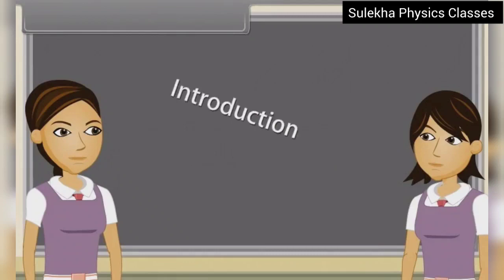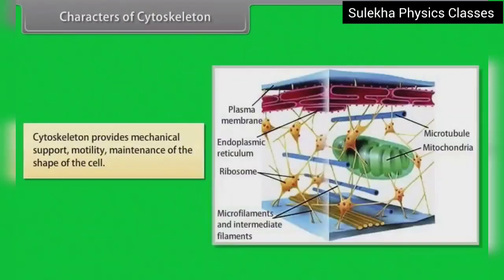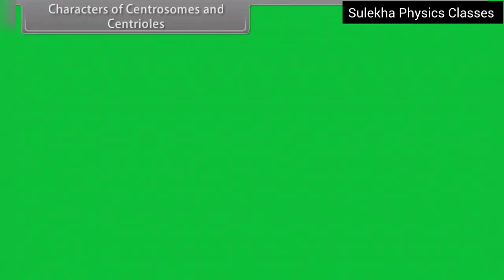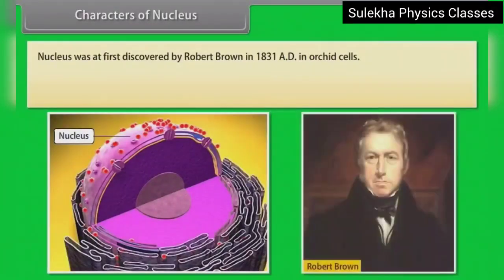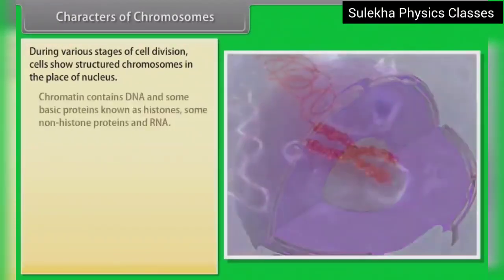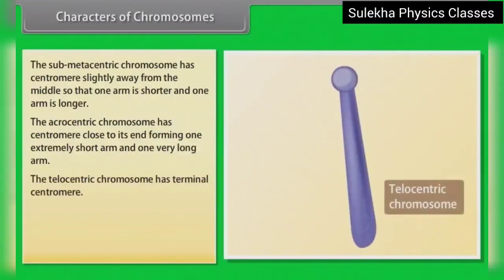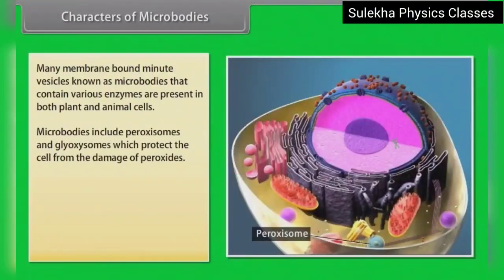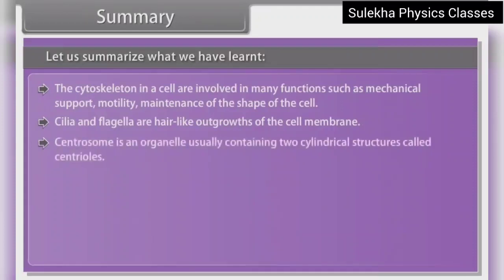CELL THE UNIT OF LIFE/Ch-8/PART-5/CLASS 11 BIOLOGY/ ANIMATED VIDEO/CBSE/ENGLISH/NEET/JEE MAINS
It is most important animated video for CBSE and ICSE class 11 English  medium students . In this video we discuss about
 class 11 Cell the unit of life class 11 biology ,
 Cell the unit of life class 11 one shot animated video in English,
Cell the unit of life class  11 one shot Sulekha physics classes,
 class 11 biology chapter 8 Cell the unit of life class 11 one shot in English for Neet,
 Cell the unit of life class 11 one shot in English for Jee ,